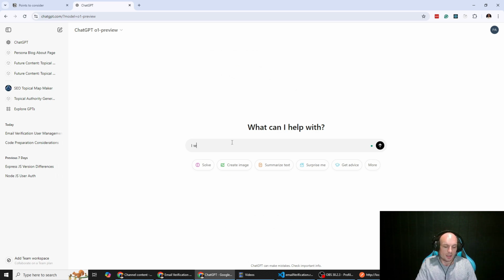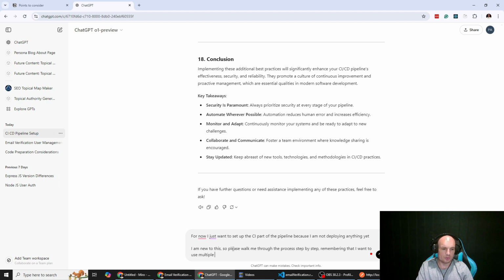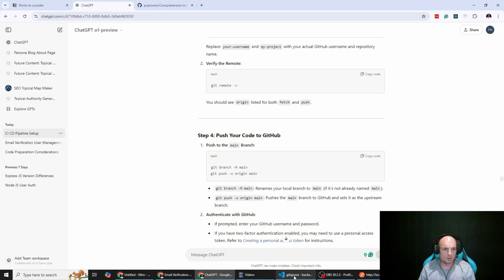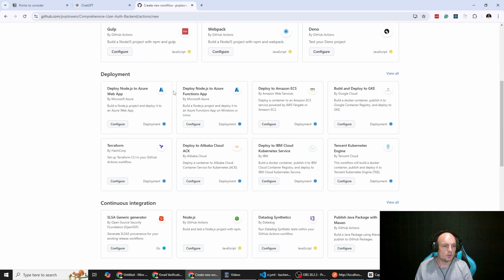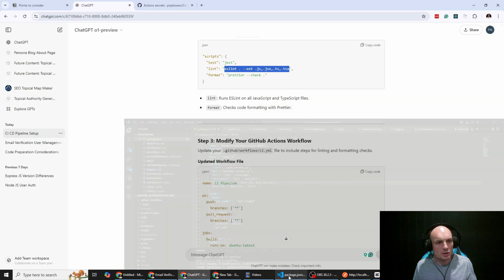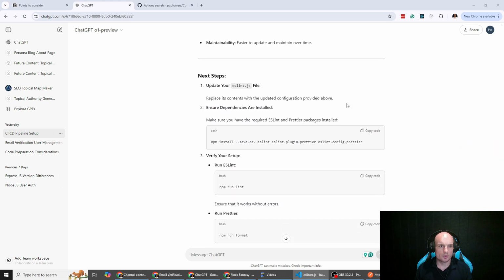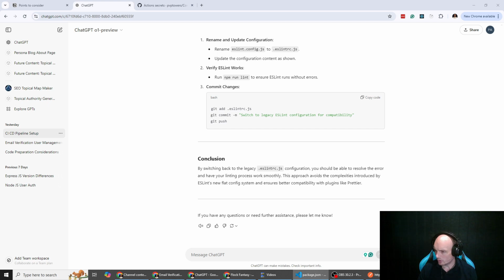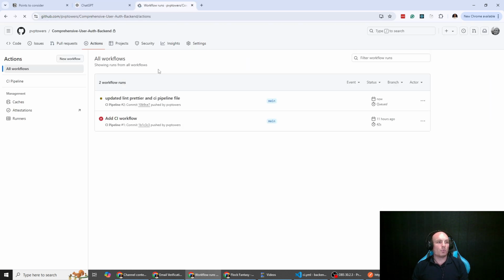Setting Up a GitHub Actions Pipeline With AI | Building A Startup In Real Time | Part 6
In this episode of Building A Startup In Real Time, I leverage the power of Claude and ChatGPT to set up a CI (Continuous Integration) pipeline with GitHub Actions. Watch as I walk through the process of automating builds, tests, and deployments while exploring how AI tools can streamline development workflows.

If you're curious about GitHub Actions, CI pipelines, or how AI can simplify automation, this video provides hands-on insights and practical strategies.

Key topics covered:

- Setting up a CI pipeline with GitHub Actions
- Using Claude and ChatGPT for pipeline automation
- Automating builds, tests, and deployments
- Real-time coding with AI tools for development efficiency
- Building a scalable and reliable CI/CD workflow